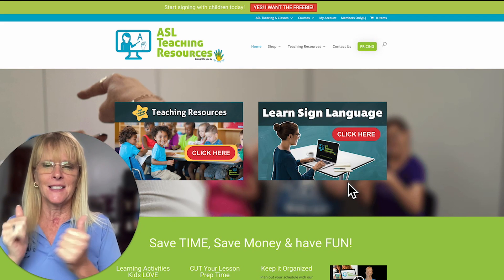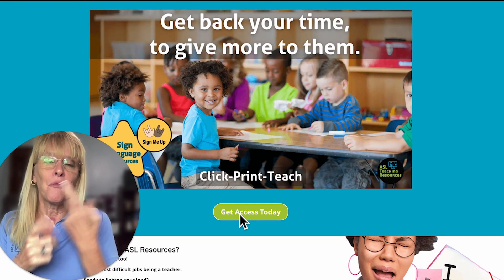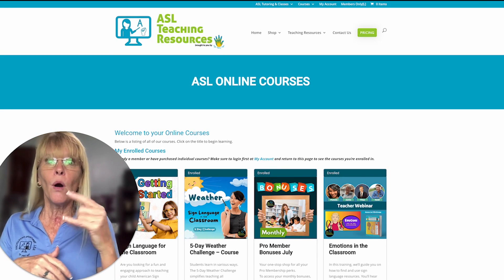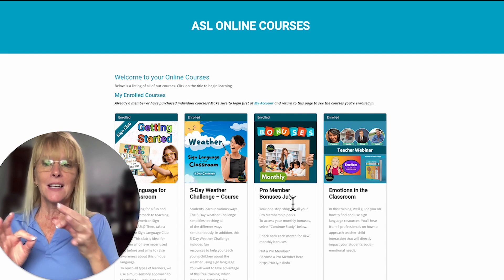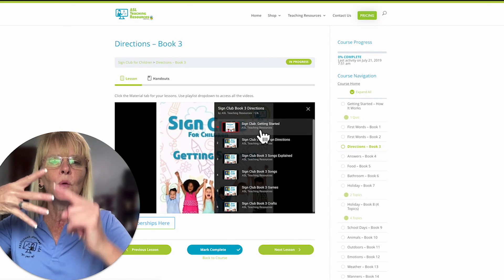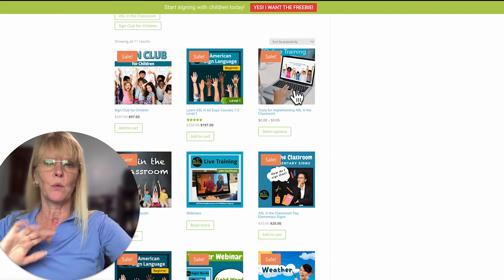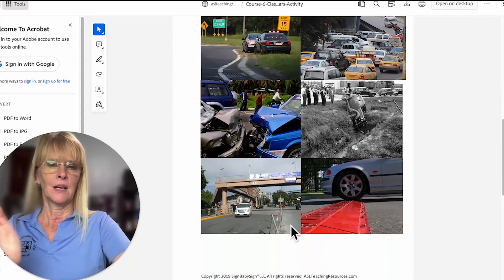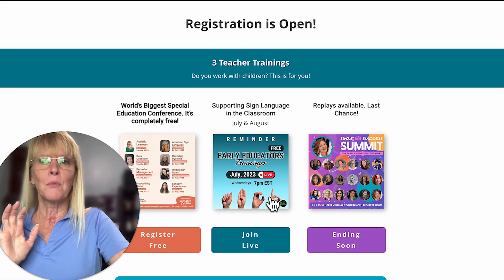Sign Language Resources - How to Find What You Need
In this video, Cynthia shows you around the website ASL Teaching Resources.com to give you a personal tour of Sign Language Resources - How to Find What You Need and Member Perks.